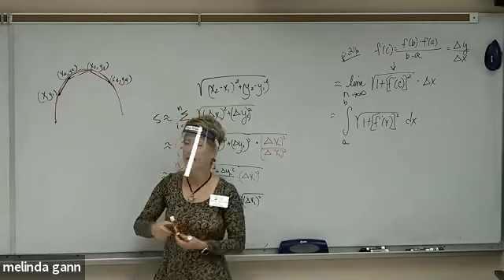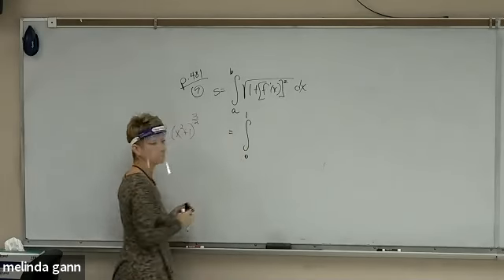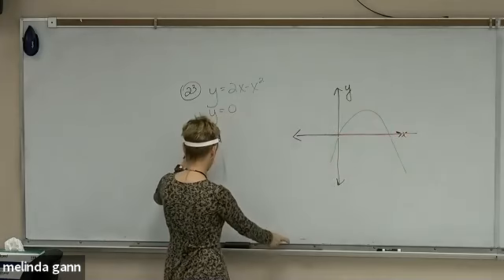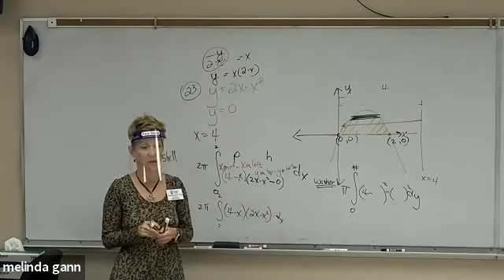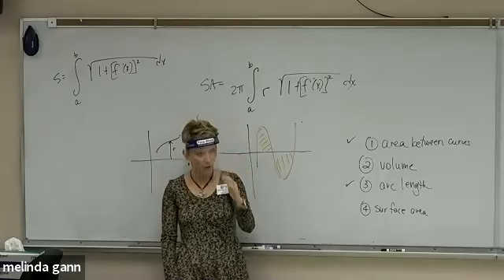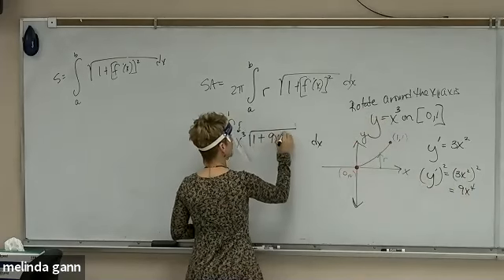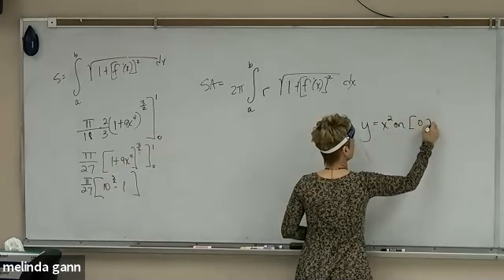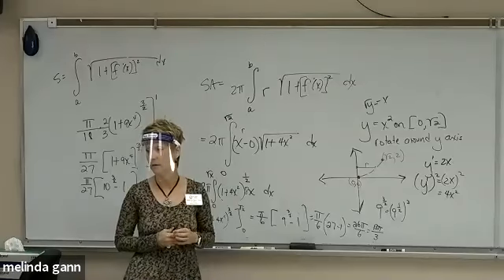MAT 122 Surface Area & arc length